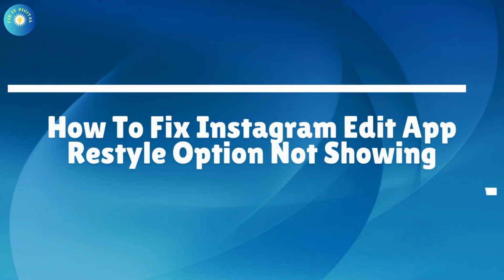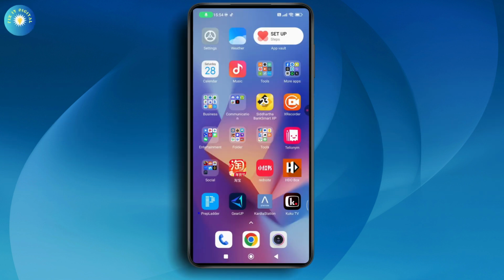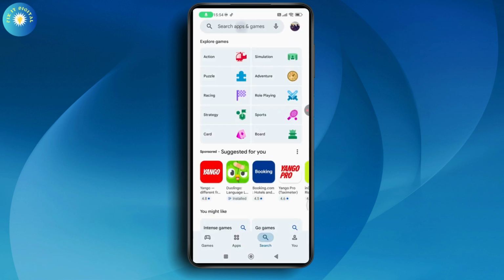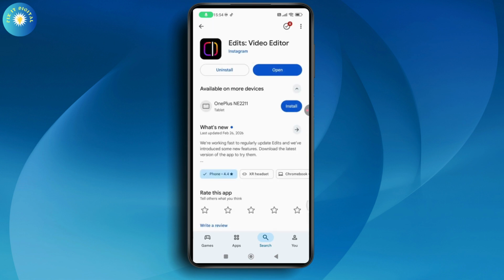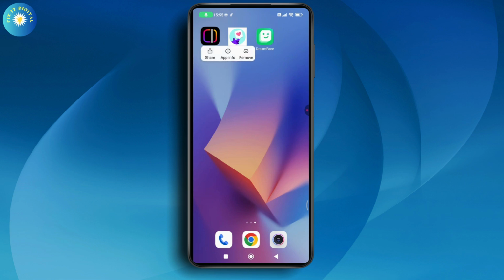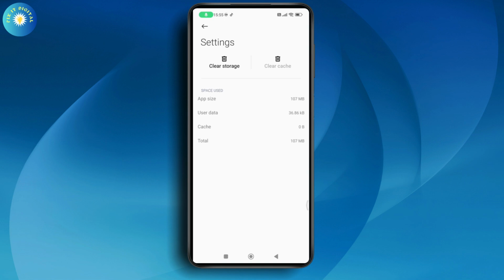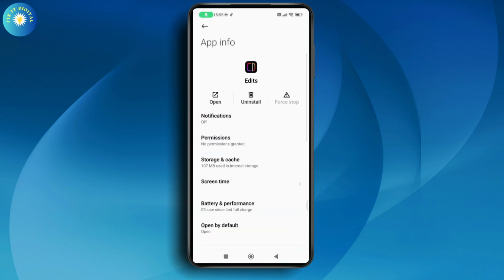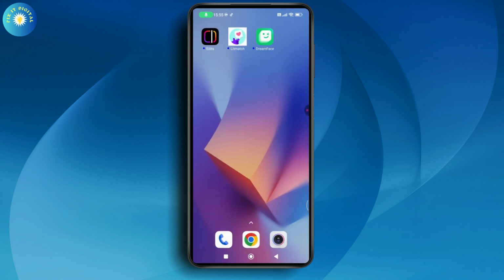How To Fix Instagram Edit App Restyle Option Not Showing 2026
How To Fix Instagram Edit App Restyle Option Not Showing

✨ Fix the Instagram Edit app restyle option not showing issue with a few easy troubleshooting steps.
📲 This video shows how to update the Instagram Edits app from the Play Store, open app info, clear cache, and clear data if needed.
⚙️ You will also learn how to force stop the app, reopen it, and sign back in to refresh the feature settings and restore missing options.

edits app restyle option not showing problem, edits app restyle problem, edits app restyle option not showing, instagram restyle option not showing, instagram edits app restyle option not showing